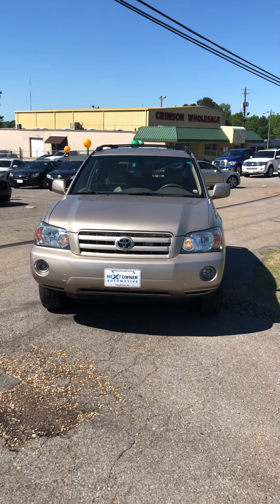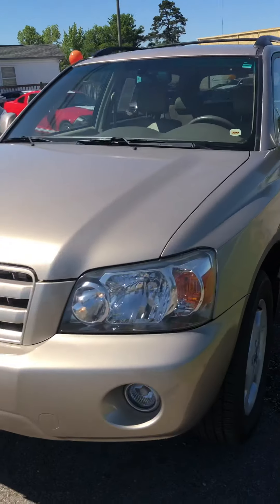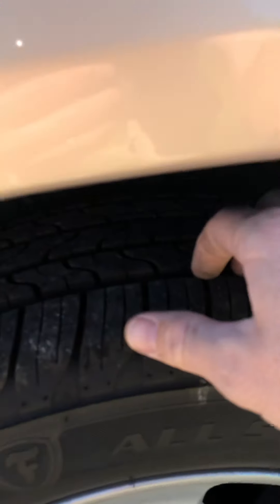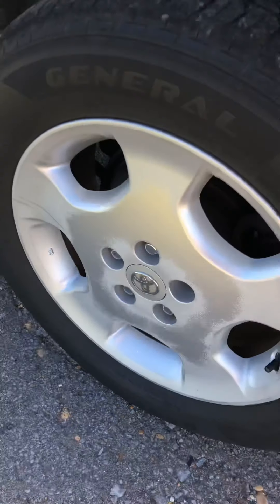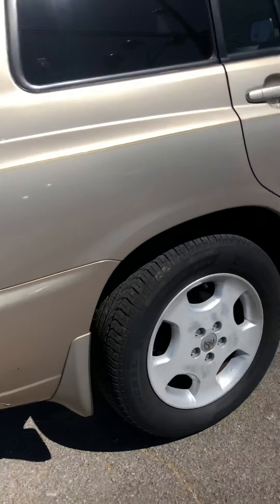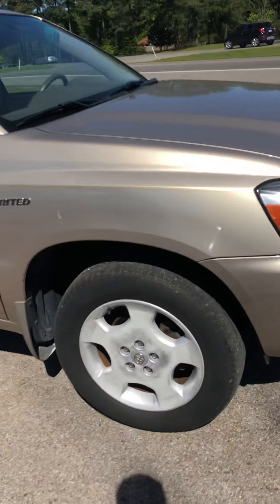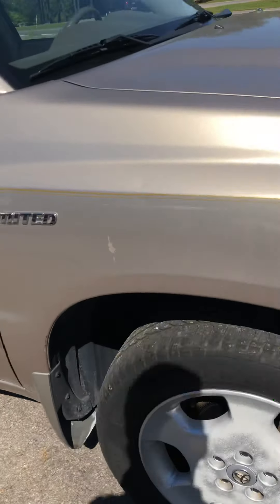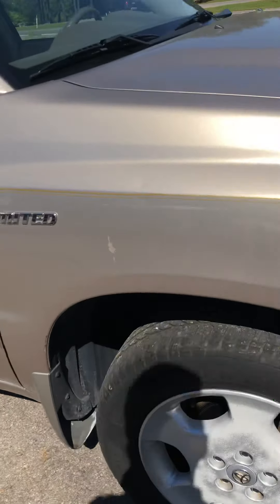2006 Toyota Highlander Limited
2006 Toyota Highlander Limited from Next Owner Automotive